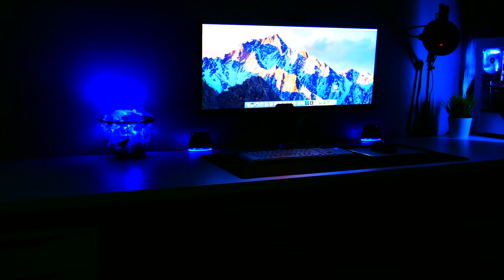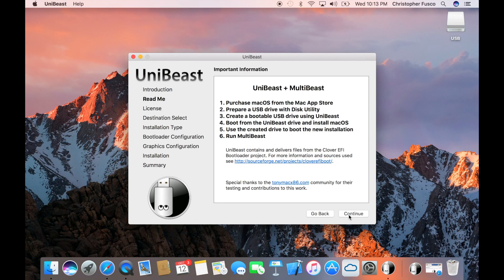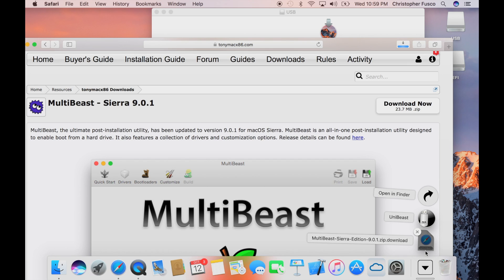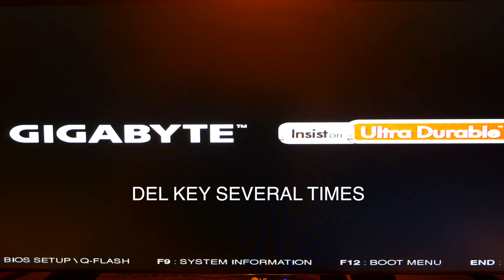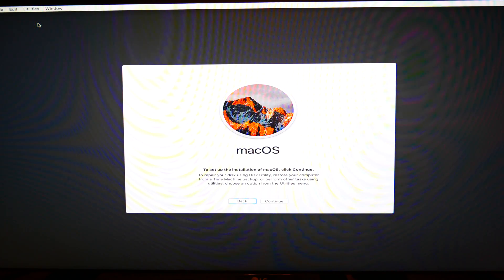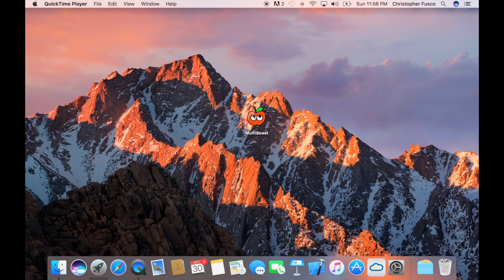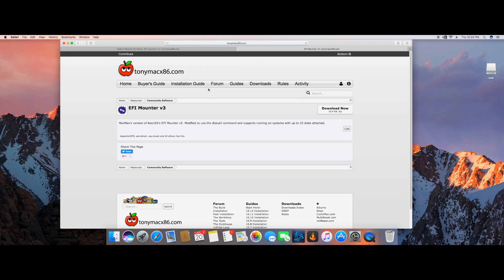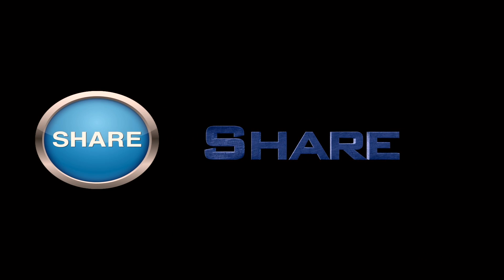Hackintosh OS X Sierra i7 6700k Skylake & Nvidia graphics card Build Guide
I use this Hackintosh as my main rig switching between OS X and WIN 10. The main purpose of this machine was too directly upgrade from my 2014 iMac 5k which got me about 20-25 FPS gaming and now I’m over a 100 FPS in most games. And they say you can’t game on a Mac HAHA!

In this video I will show you how to install apples latest OS X Sierra onto a custom build pc running intel cpu. This is known as a hackintosh.

These are links to my parts and using my links to buy if you want to build your own Hackintosh. Buying through them helps me out.

I7-6700k Skylake

GIGABYTE GA-Z170X-UD5 TH
(If out of stock this is a comparable solution)

Phanteks Enthoo EVOLV case

EVGA SuperNova 750 80+

Samsung 850 250GB SSD

Crucial Ballistic Elite DDR4 RAM 16GB

SanDisk 16GB USB 2.0 Flash Drive OR SanDisk 16GB USB 3.0 Flash Drive

Wifi + BT Adapter Handoff/Continuity
(cheaper alternative)

H60 Corsair Hydro Liquid CPU Cooler

Thermal Paste

Stanley 69-189 Ratcheting Multi-Bit Screwdriver

Updating to 10.12.2
Update using the App Store update tool. Everything worked after the update besides my graphic card drivers. Simply go into System Preferences, Nvidia driver manager, Graphic Drivers, Check for updates, Install new software and resetart.

UK/EU LINKS:

CPU COOLER
POWER SUPPLY
GTX 970